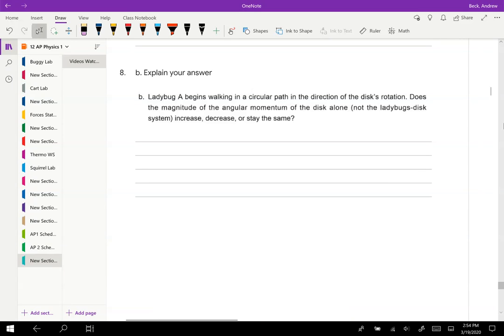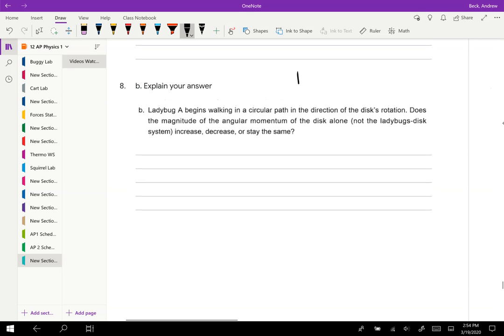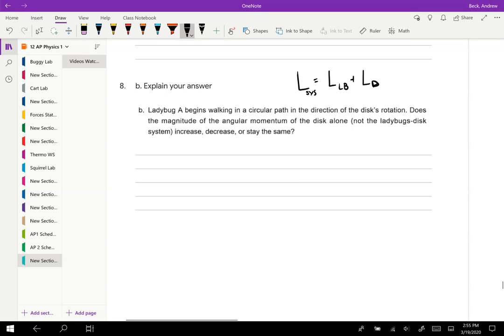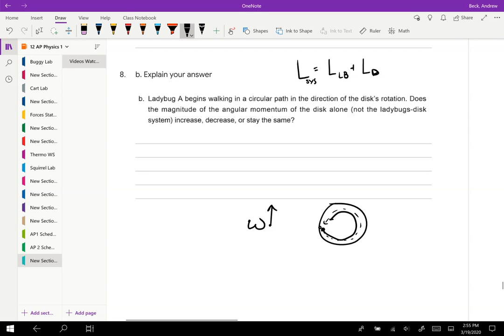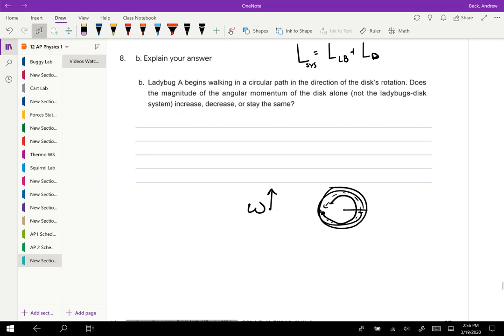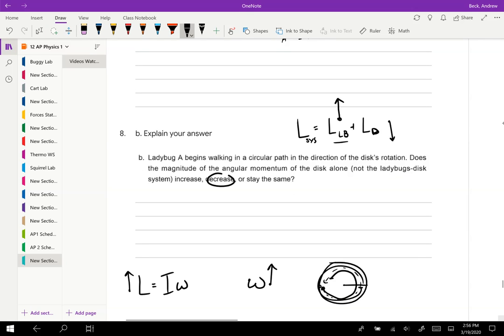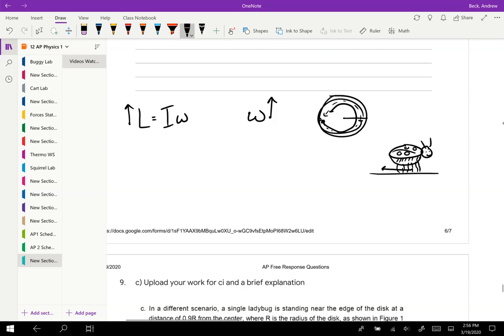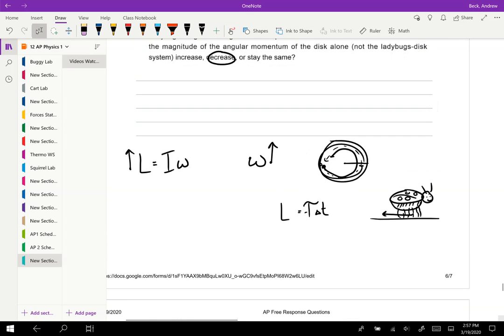Rotational Motion FR Part 4